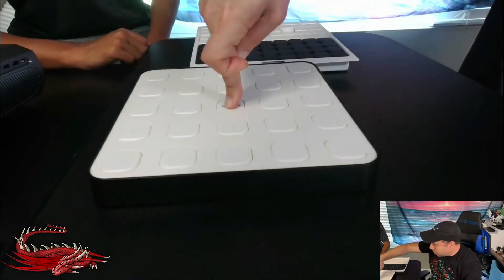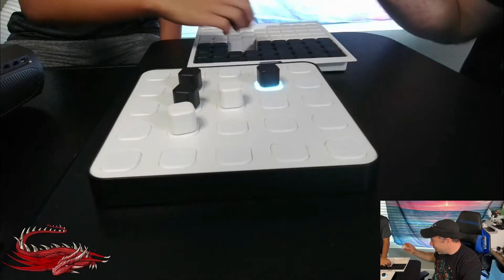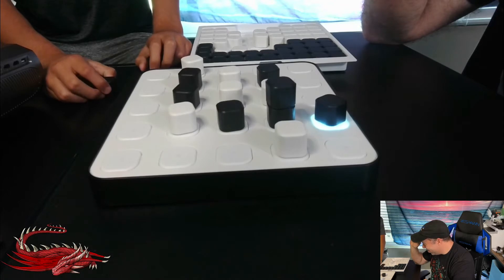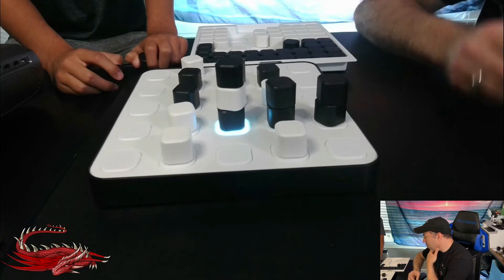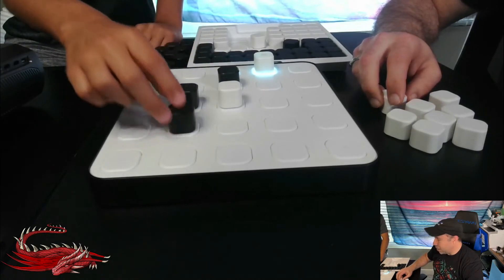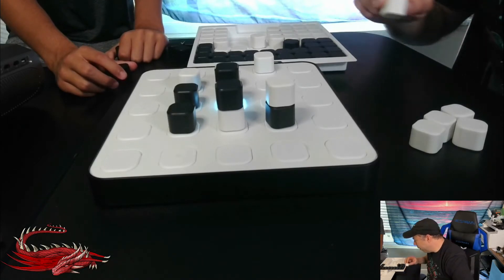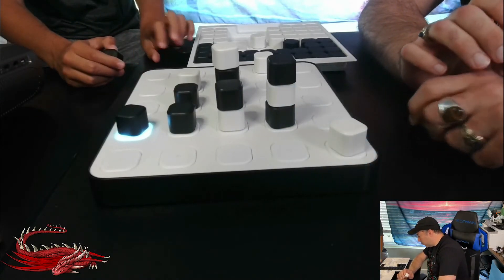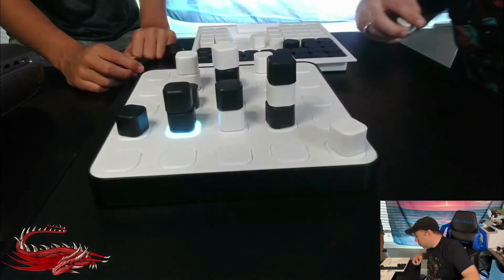Showing 2 Matches of Giiker Smart 4 With My Son